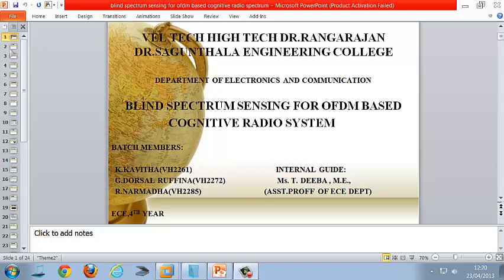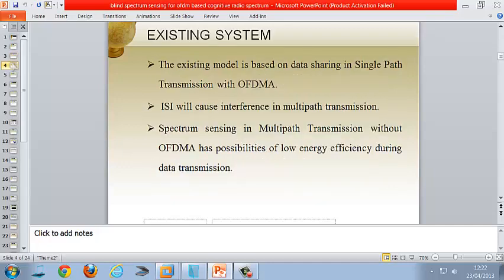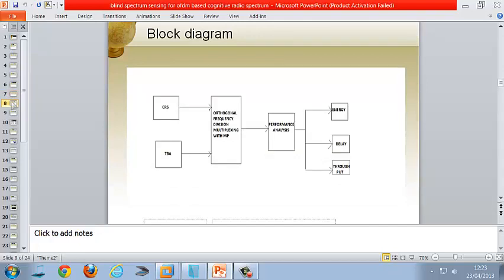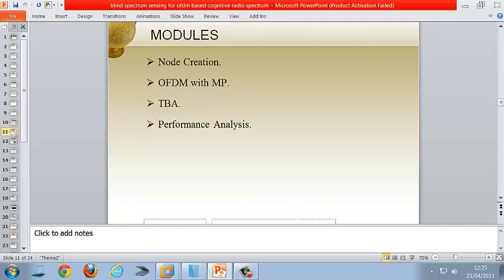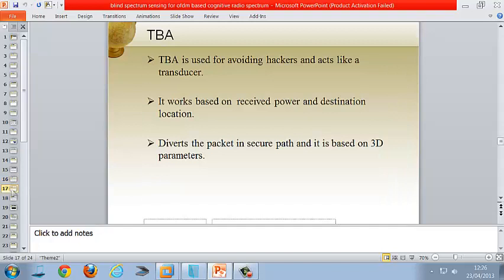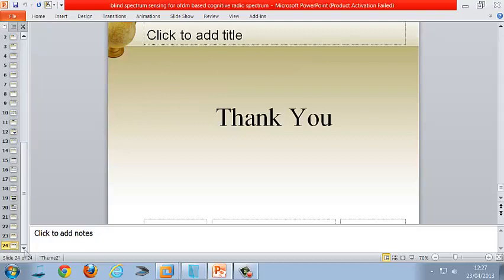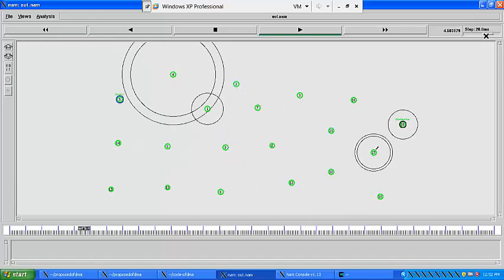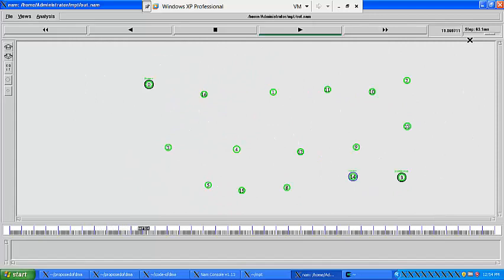blind spectrum sensing ofdm based cognitive radio system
project is based on wireless network,